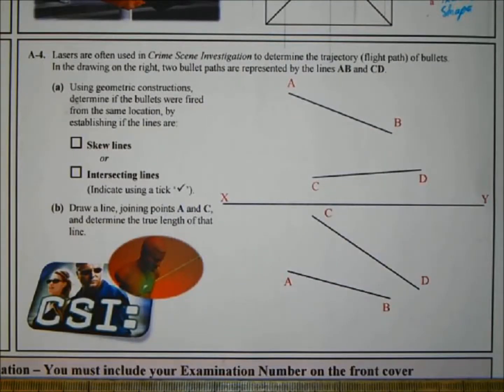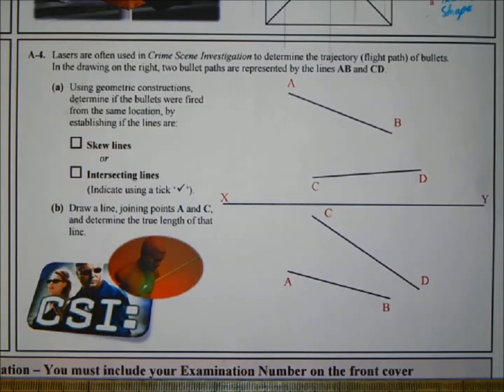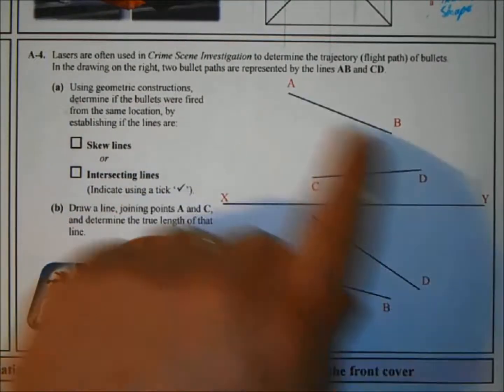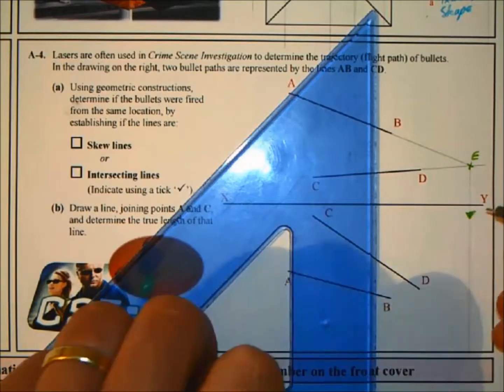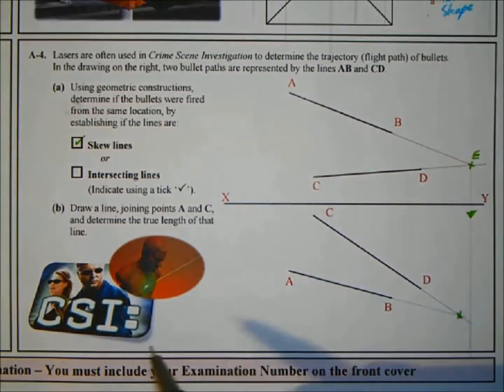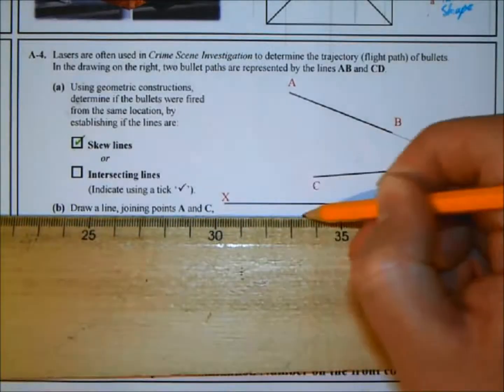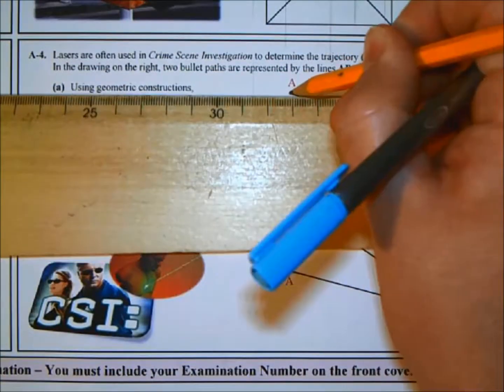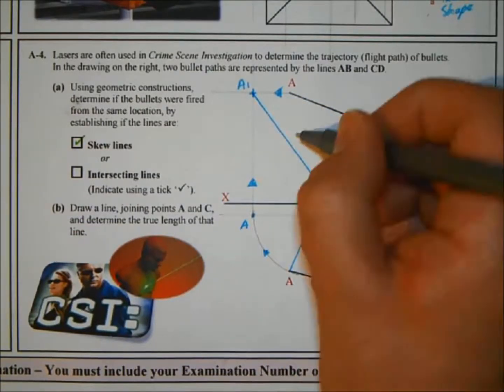DCG: 2013 Higher Level Section A Question A-4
Skew lines short question from the 2013 paper.

Includes finding a true length!